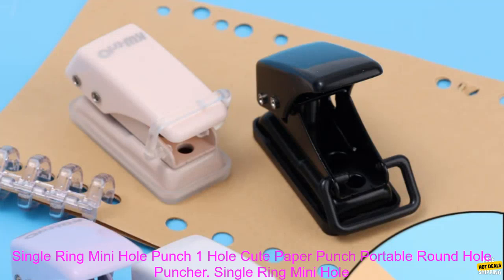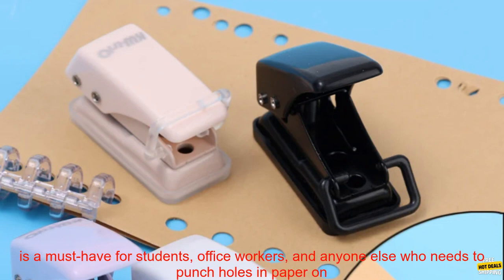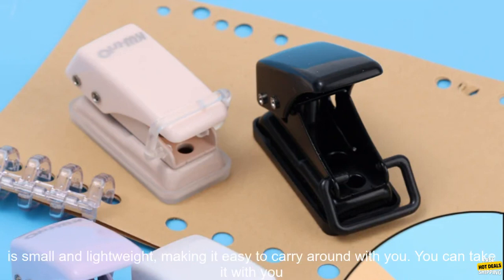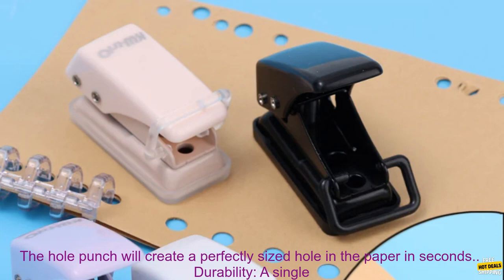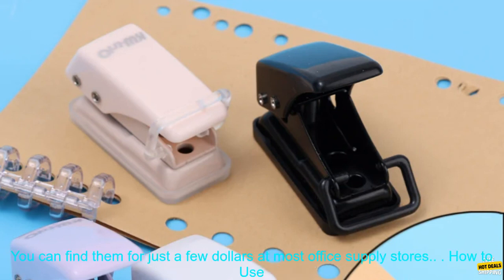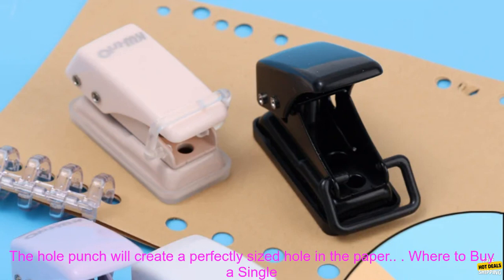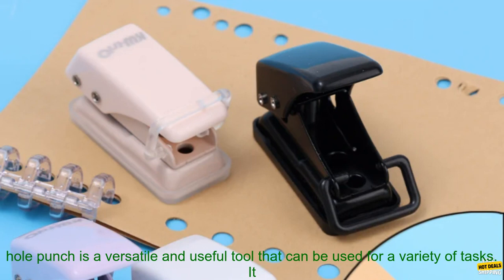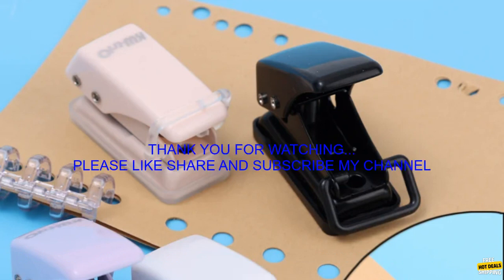1005005141645308 Single Ring Mini Hole Punch 1 Hole Cute Paper Punch Portable Round Hol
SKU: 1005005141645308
Single Ring Mini Hole Punch 1 Hole Cute Paper Punch Portable Round Hole Puncher Kawaii Office School Binding Supplies Stationery
**Single Ring Mini Hole Punch: A Must-Have for Office and School**

A single ring mini hole punch is a small, portable, and convenient tool that can be used to create holes in paper for binding, filing, or organizing. It is a must-have for students, office workers, and anyone else who needs to punch holes in paper on a regular basis.

**Benefits of Using a Single Ring Mini Hole Punch**

There are many benefits to using a single ring mini hole punch, including:

* **Portability:** A single ring mini hole punch is small and lightweight, making it easy to carry around with you. You can take it with you to school or work, or even to meetings or conferences.
* **Convenience:** A single ring mini hole punch is very easy to use. Simply insert the paper into the hole punch and squeeze the handles together. The hole punch will create a perfectly sized hole in the paper in seconds.
* **Durability:** A single ring mini hole punch is made from durable materials that can withstand everyday use. It will last for years to come, even with heavy use.
* **Affordability:** A single ring mini hole punch is very affordable. You can find them for just a few dollars at most office supply stores.

**How to Use a Single Ring Mini Hole Punch**

Using a single ring mini hole punch is very simple. Just follow these steps:

1. Insert the paper into the hole punch.
2. Squeeze the handles together.
3. The hole punch will create a perfectly sized hole in the paper.

**Where to Buy a Single Ring Mini Hole Punch**

You can find single ring mini hole punches at most office supply stores. They are also available online from a variety of retailers.

**Final Thoughts**

A single ring mini hole punch is a versatile and useful tool that can be used for a variety of tasks. It is a must-have for students, office workers, and anyone else who needs to punch holes in paper on a regular basis.
binding, cute, hole, hole puncher, kawaii, office, paper, punch, school, supplies, stationery, single ring